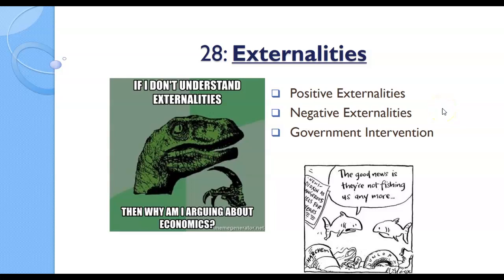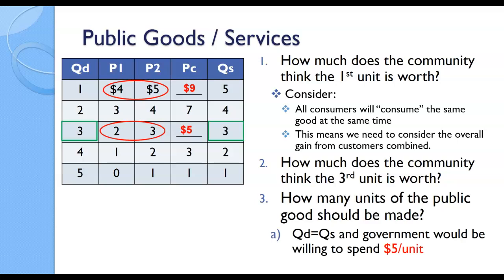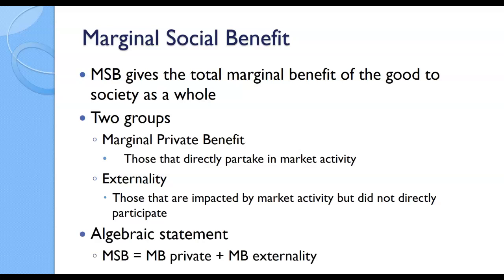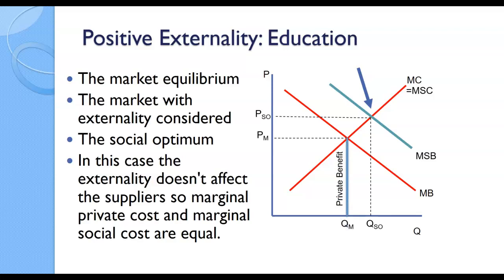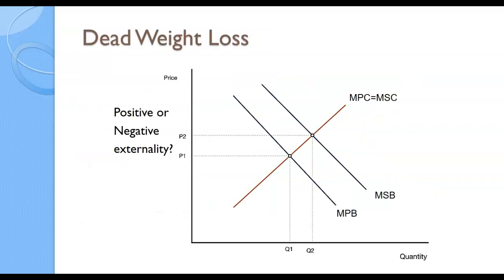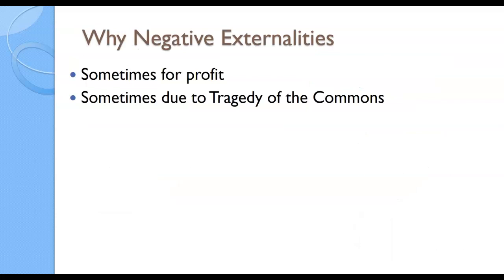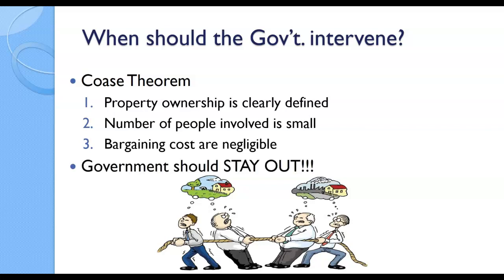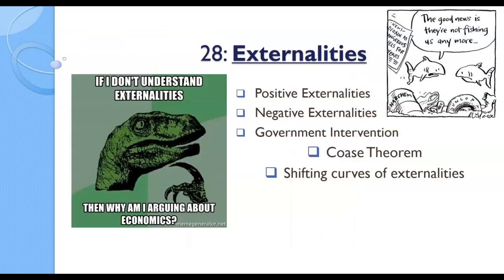AP Economics: Externalities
This video discusses externalities, both positive and negative externalities.